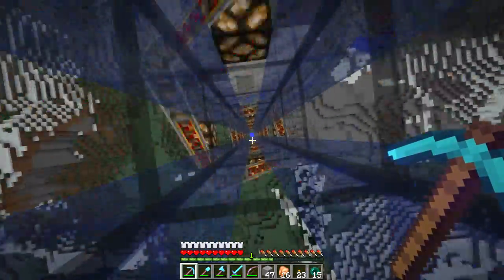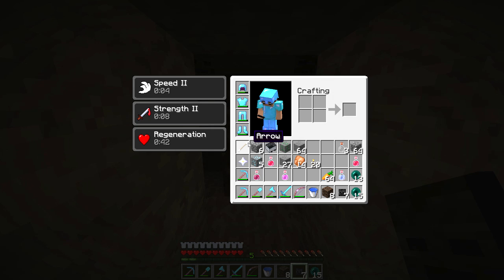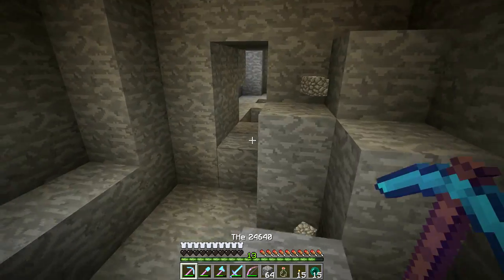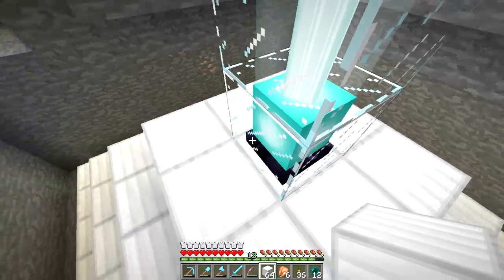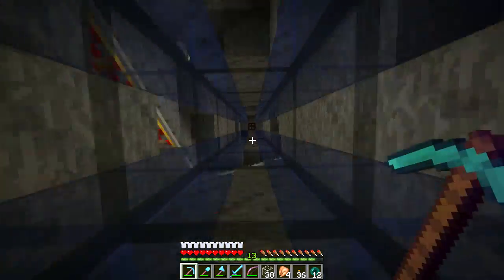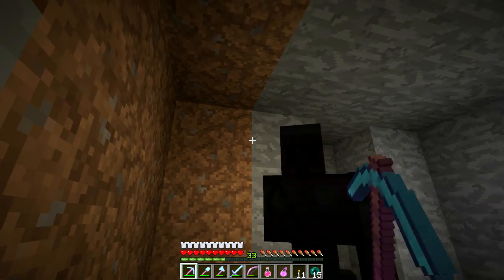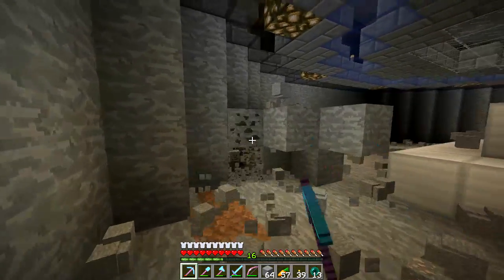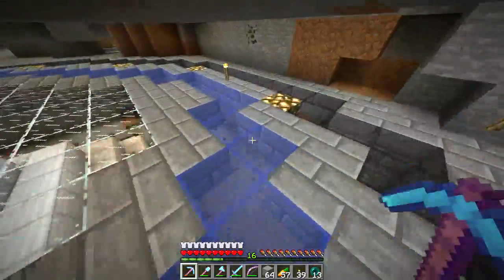HermitCraft MineCraft LP E16 - Biffa, Beacons, and Bob ( Let's Play )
Today we hand with Biffa, fight some withers, start the beacon room, and name some golems! :)  Also, we ride a Dinnerbone and make a jeb_!  Double also, stuff and things!